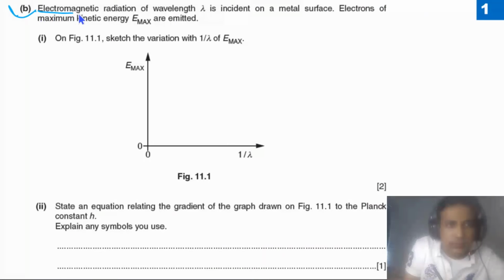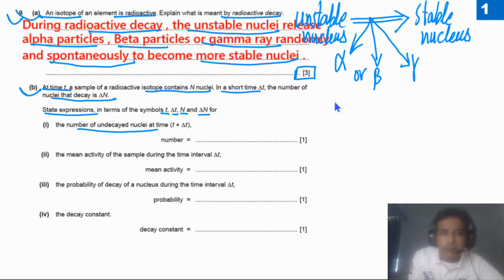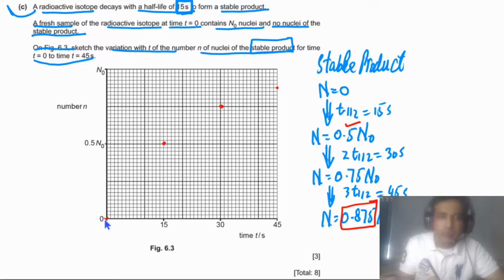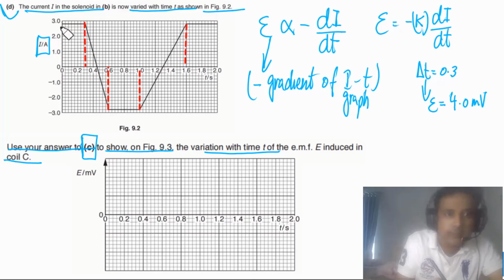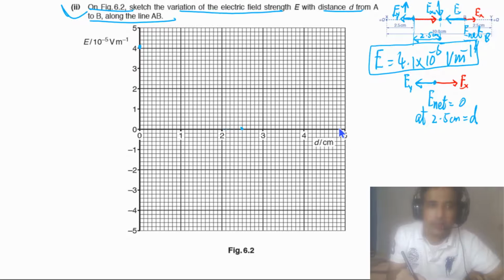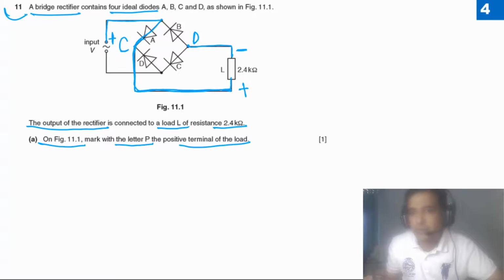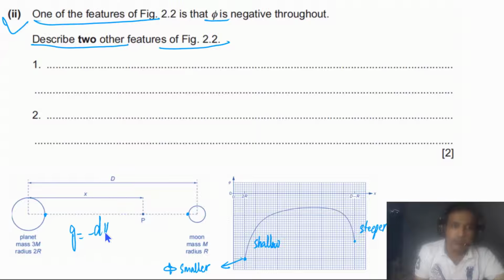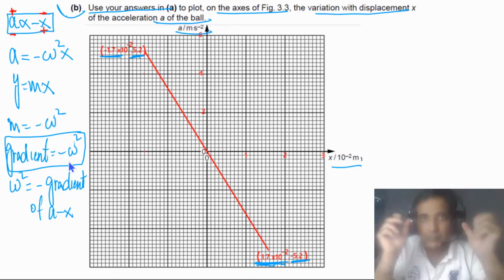A Level Physics 9702 Paper 4 -All Graph questions for A2 Physics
A Level Physics 9702 Paper 4 -All Graph questions for A2 Physics with detailed Solution

Please check the following link to download All A2 Graph Questions and Solutions pdf and MUCH MORE !!

00:00:00 Introduction
00:01:09 Quantum Physics
00:23:55 Nuclear Physics
00:53:14 EM Induction
01:19:32 Electric Field and Capacitance
01:47:48 AC and Rectification
02:22:55 Gravitational Field and SHM
02:57:20 End screen